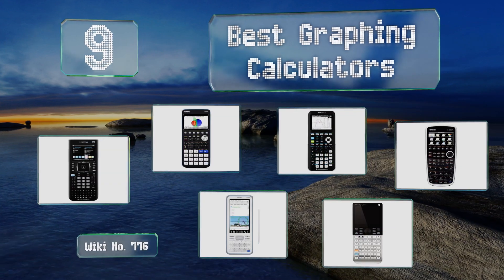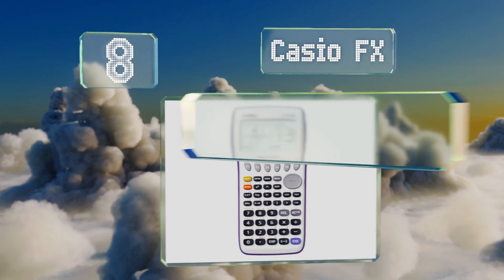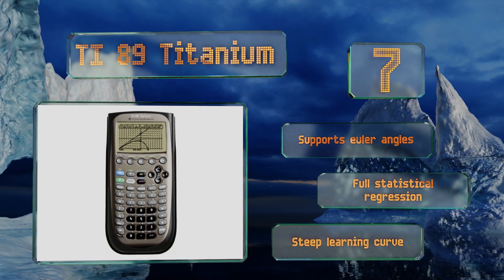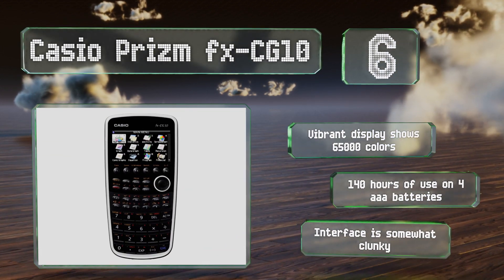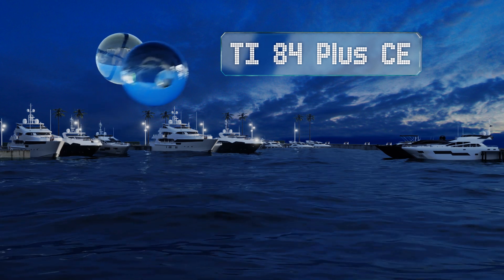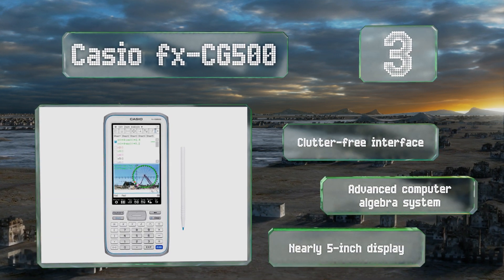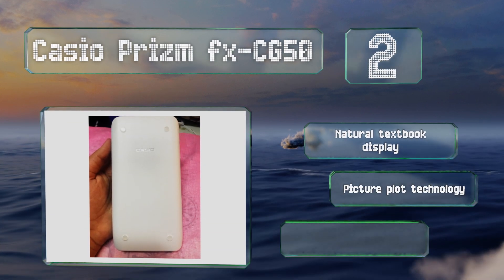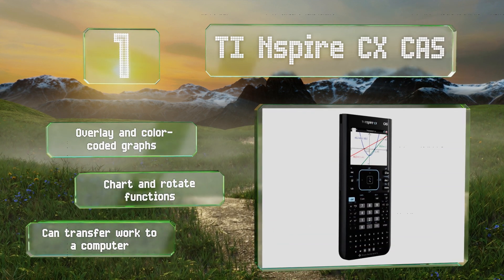9 Best Graphing Calculators 2019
Our complete review, including our selection for the year's best graphing calculator, is exclusively available on Ezvid Wiki.

Graphing calculators included in this wiki include the casio fx-cg500, casio fx, casio prizm fx-cg10, hp prime v2, ti 89 titanium, casio prizm fx-cg50, numworks 100, ti 84 plus ce, and ti nspire cx cas.